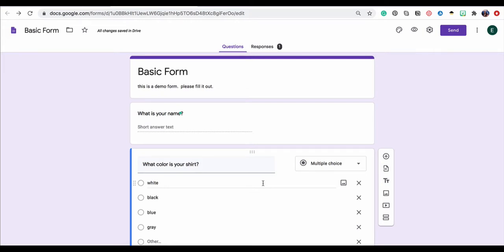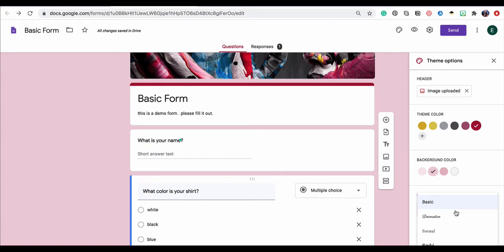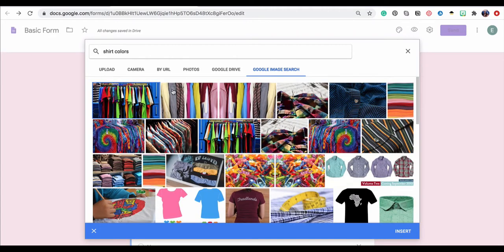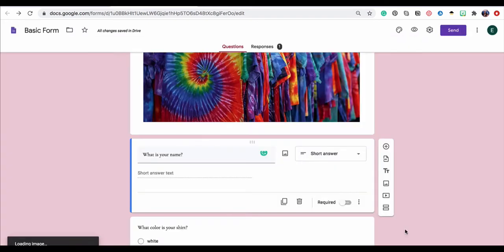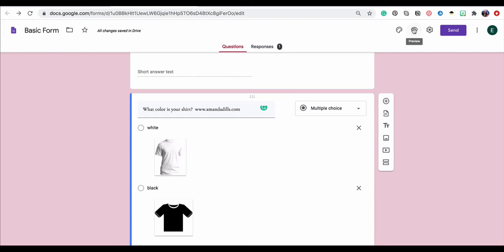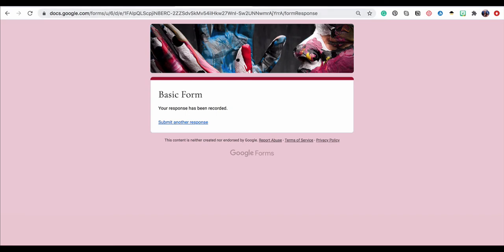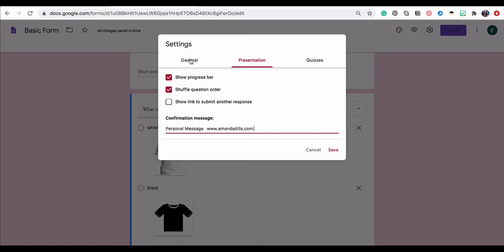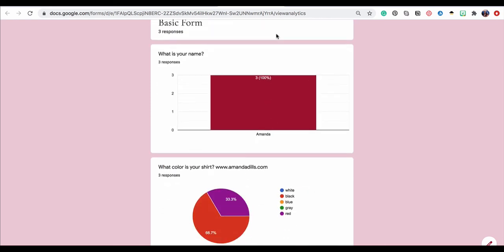Google Form Basic Customizations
This video will show you how to customize the look of your Google Form, including adding a header image, theme, images, and custom Submission Confirmation screen.

Video Topics:

0:00 - Intro
0:17 - Add Theme (& Header Image)
1:16 - Add Images
4:07 - Customize Submission Confirmation Message